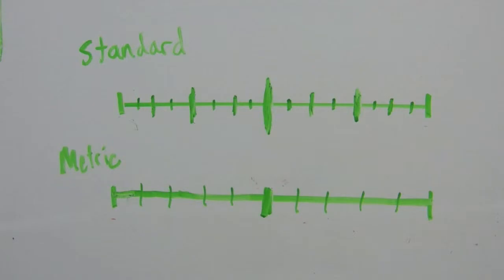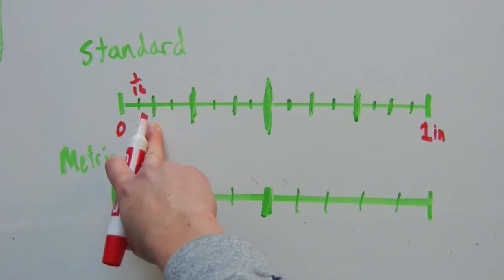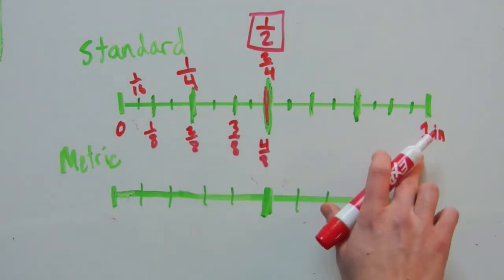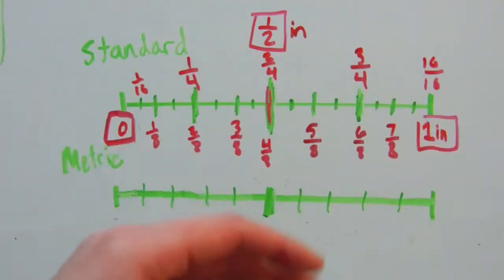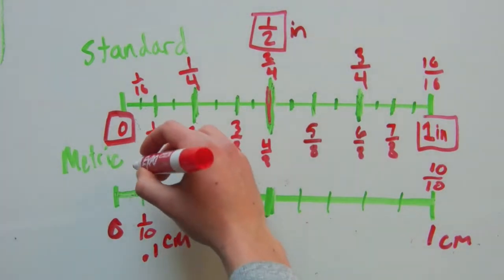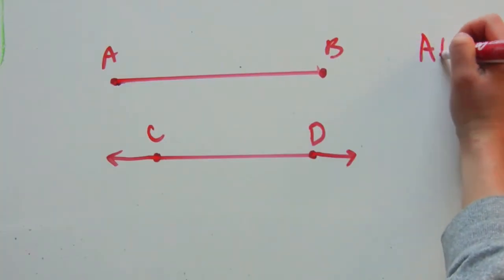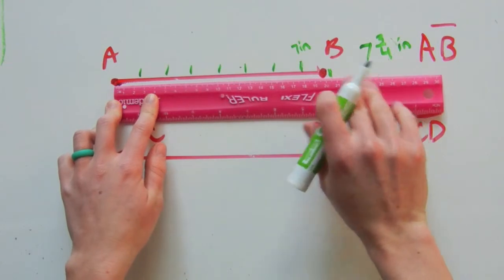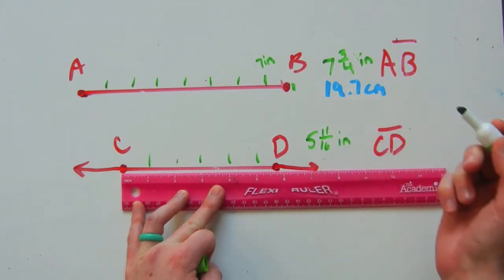Geometry: 2-5 Inches and Centimeters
One is a standard unit of measure whereas the other is a metric way of measuring. Which one is related to feet? And which is related to meters?

Happy learning!